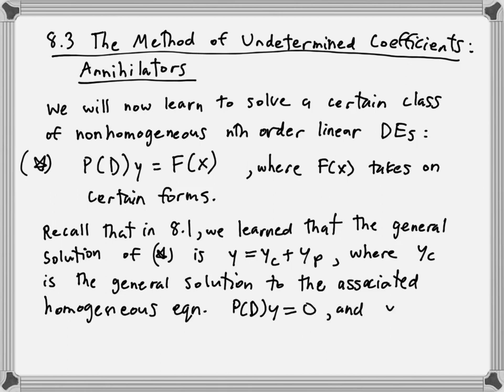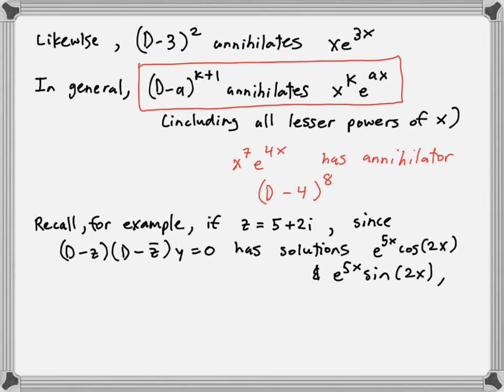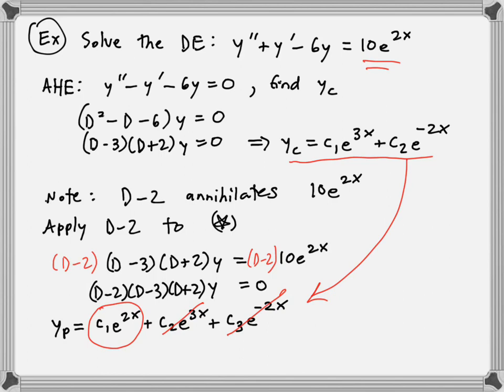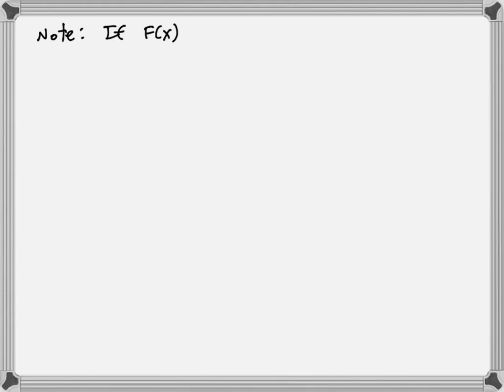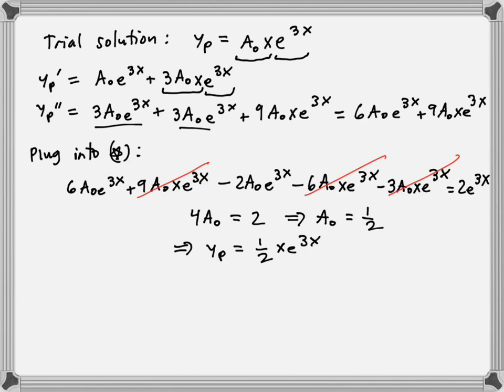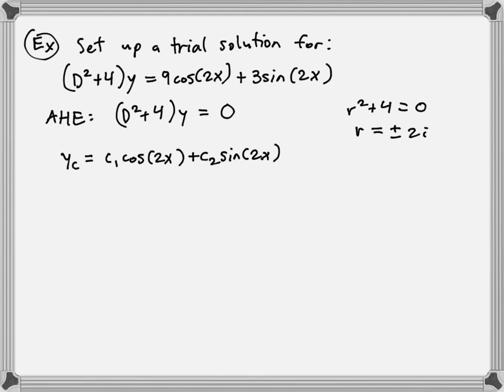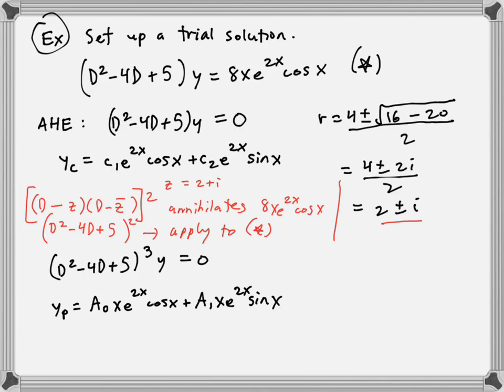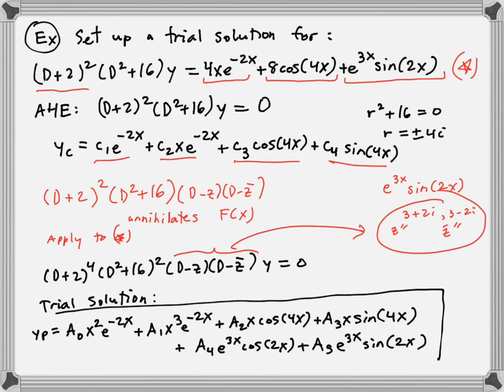8.3 - The Method of Undetermined Coefficients: Annihilators